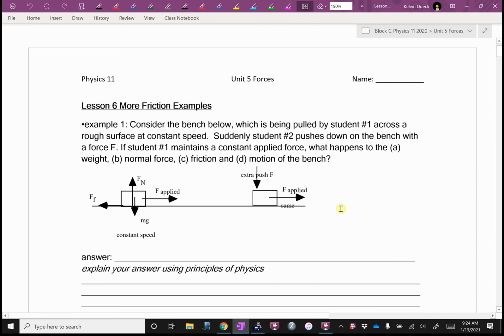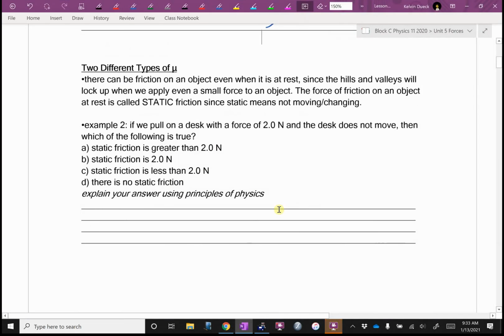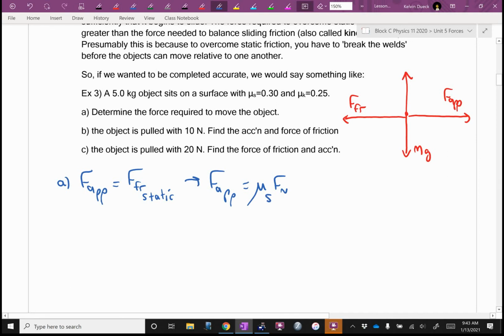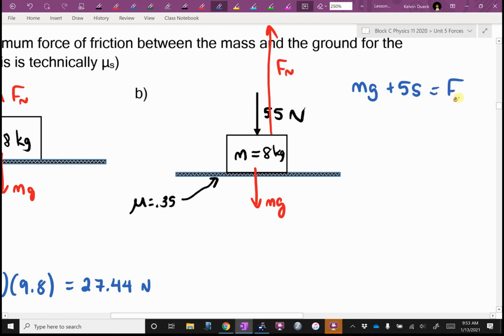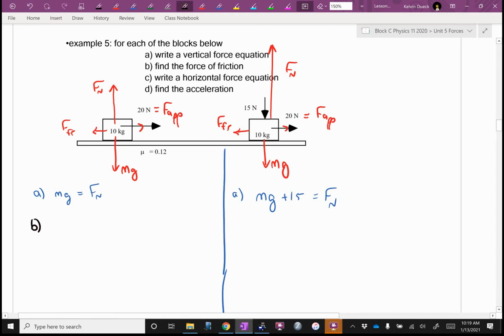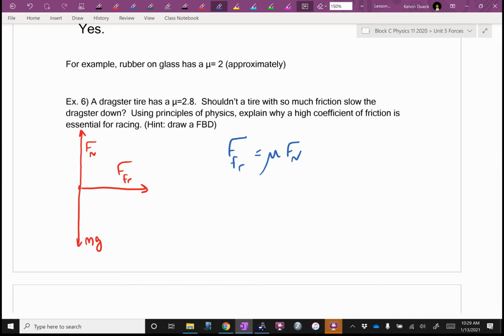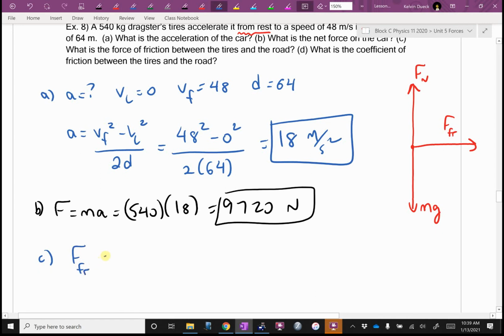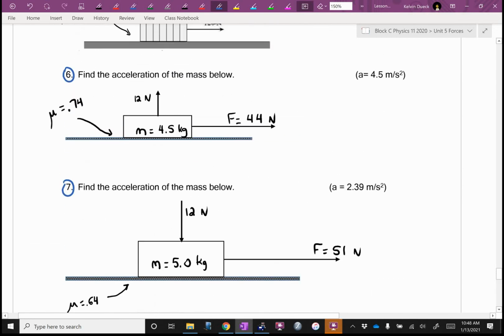Physics 11 U5L6 More Friction Examples